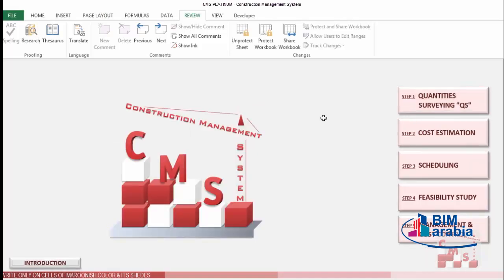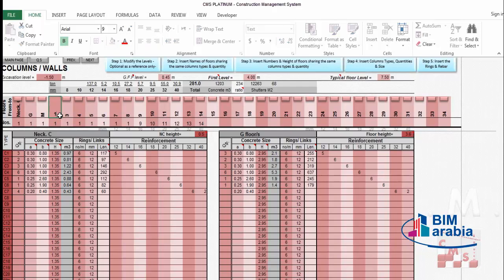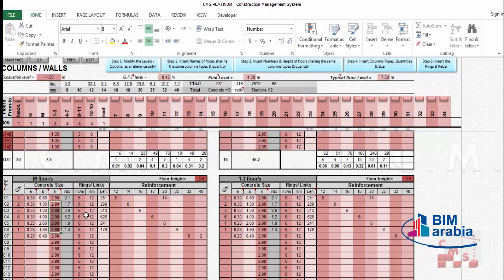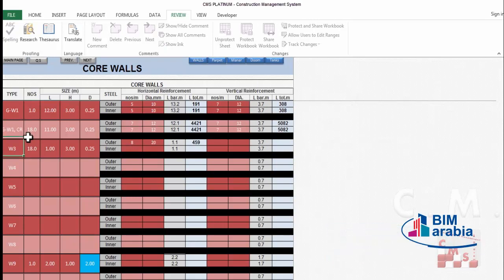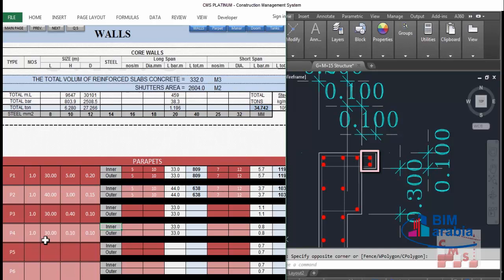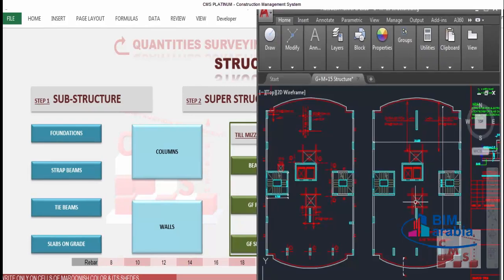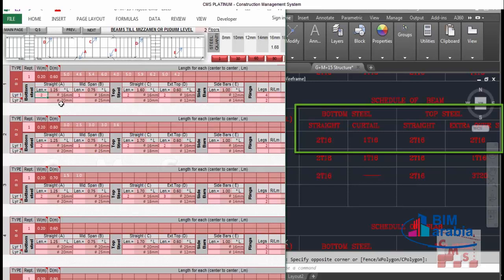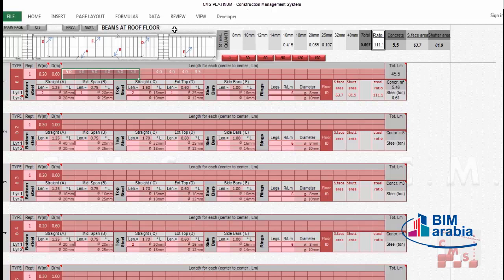Lecture 03 Super Structure 01 Quantity Surveying in CMS